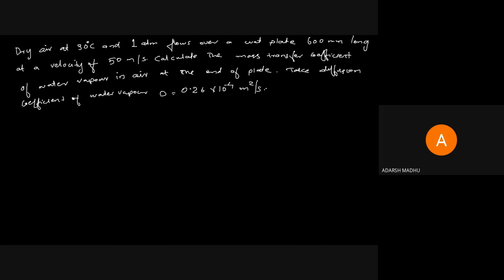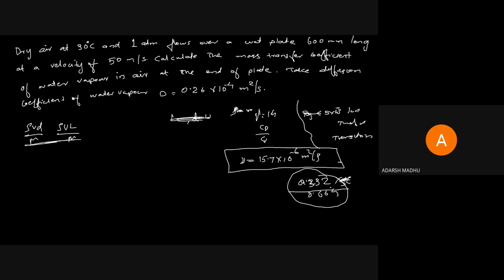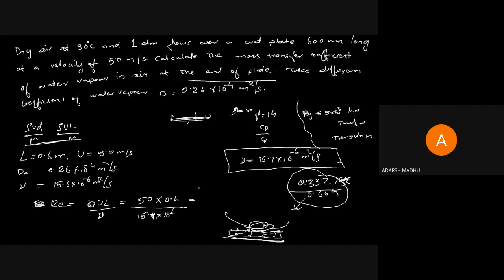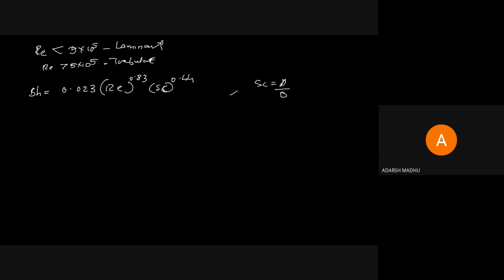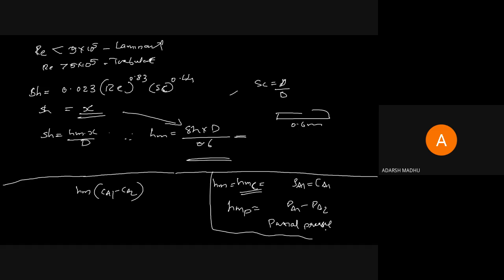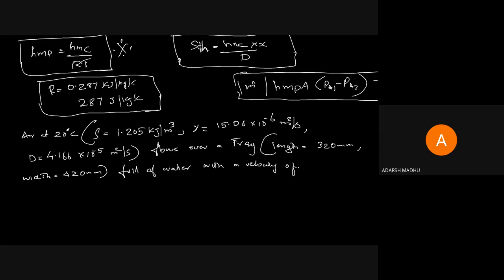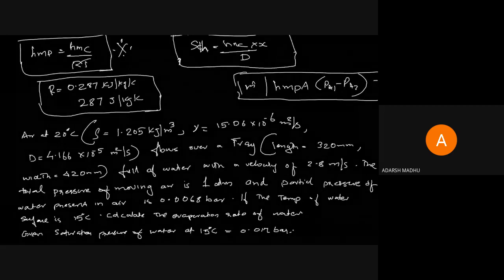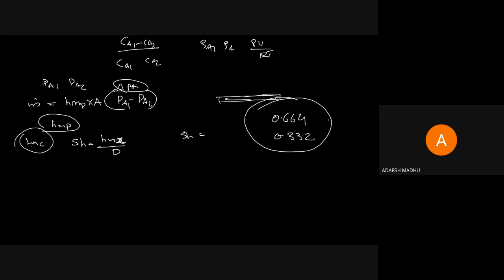STM_ME3_ME302_Module_6_Part _10_06-07-2021